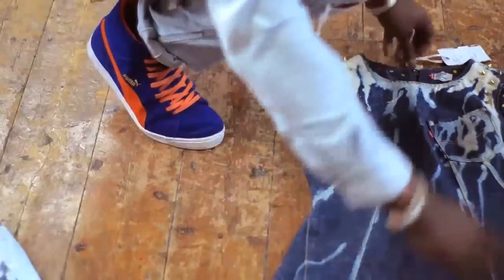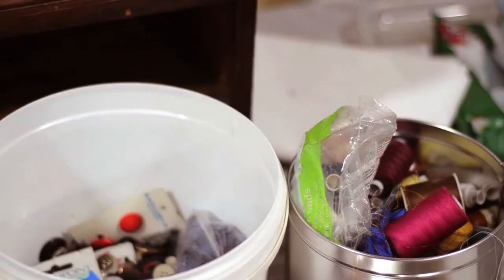Fashion Meets Music SNAPSHOT - Jahmale Ukson - Master Tailor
Jahmale Ukson – Denim Recon – Master Tailor

Jahmale Ukson talks about his work, expert denim repair services for your wounded jeans, one-one-one sewing classes, and that he’s more than just a pretty face when it comes to his endless creative skills.

“Fashion Meets Music” has been a registered trademark with the USPTO and IPO since 2007.

The Fashion Meets Music Trademark may ONLY be used by persons or entities pursuant to a license, memorandum of understanding, or sponsorship agreement stating the terms and conditions of such use.